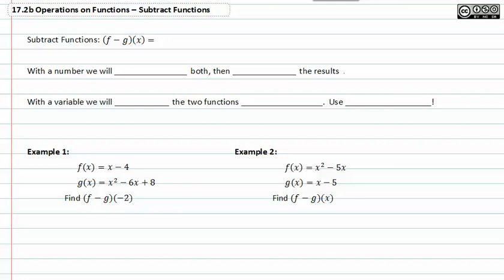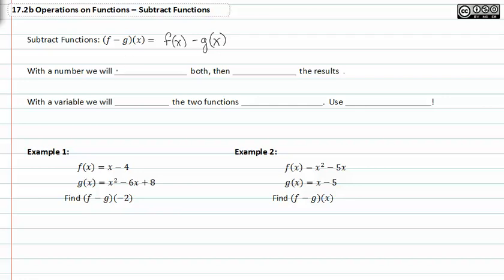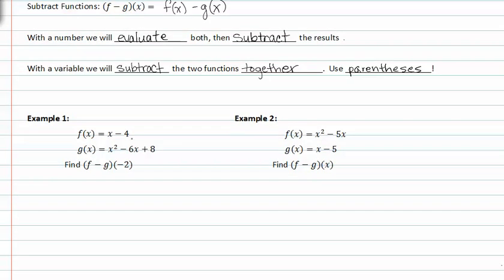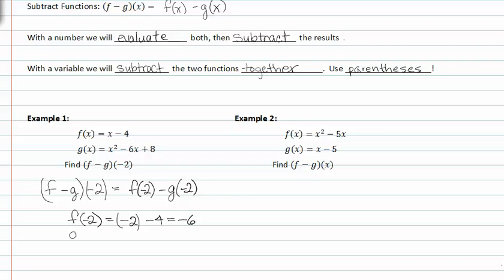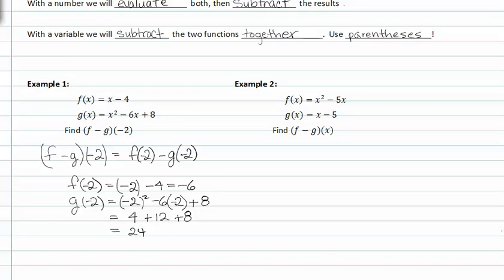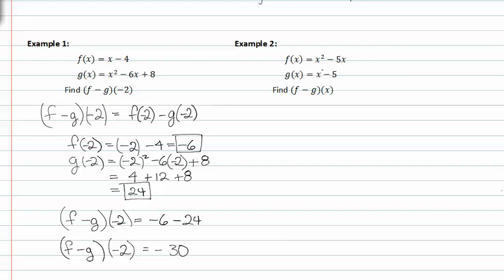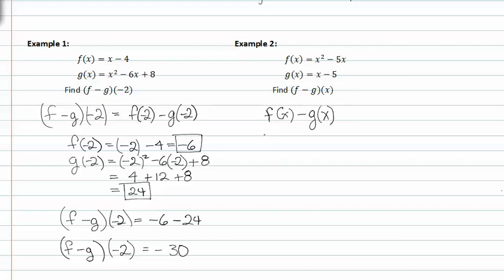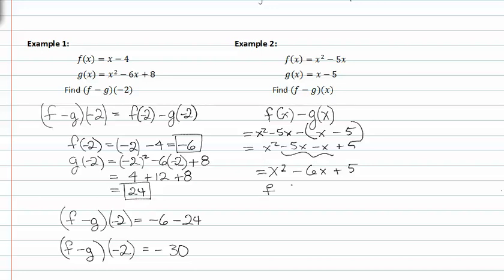17.2b Subtract Functions